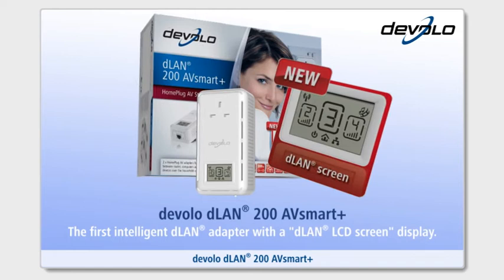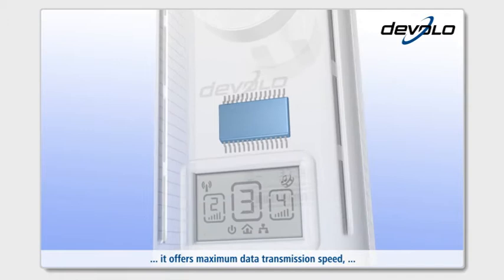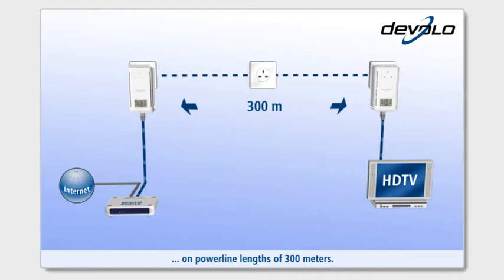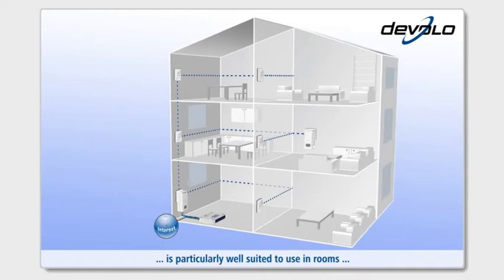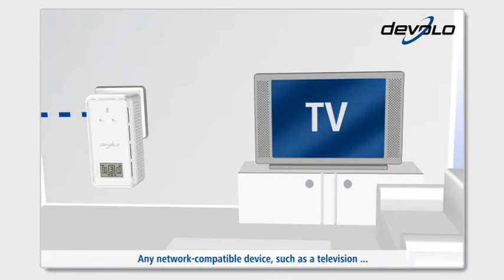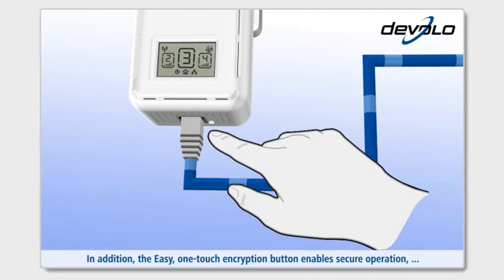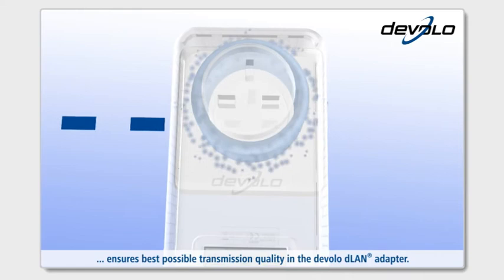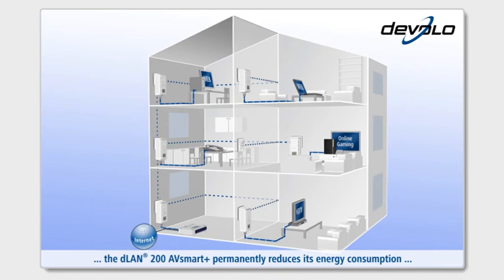devolo dLAN® 200 AVsmart+ (UK version)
Multimedia home network in perfection - the first powerline adapter with a dLAN® screen LCD display

• Quick: The devolo dLAN® 200 AVsmart+ offers a transfer rate of up to 200 Mbps to a cable length of 300 metres.
• Easy: True plug & play - the encryption button makes it possible to start up easily and securely. Without a computer, including encryption.
• Clearly arranged: The dLAN® screen display developed in-house by devolo shows the connection status with other powerline adapters.
• Convenient: The integrated socket ensures that no electrical outlet goes to waste. Furthermore, a special mains filter ensures best possible transmission.
• Efficient: Thanks to the intelligent Dynamic PowerSave technology, the dLAN® 200 AVsmart+ reduces its energy consumption automatically by over 60 percent.